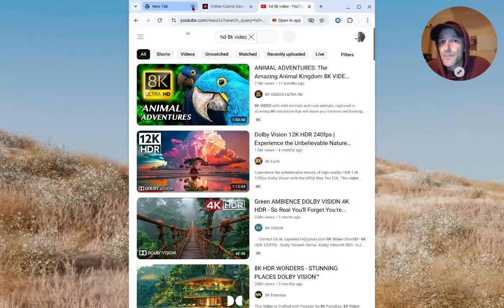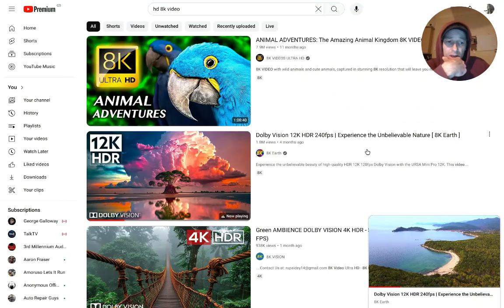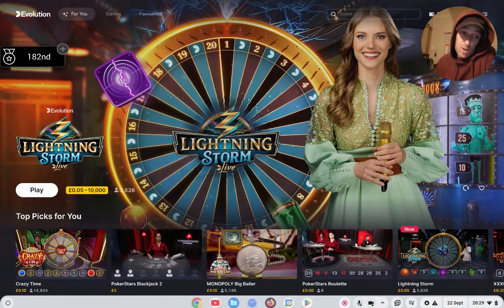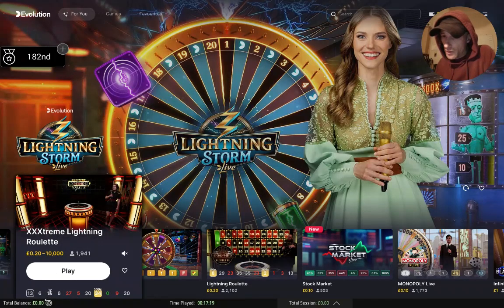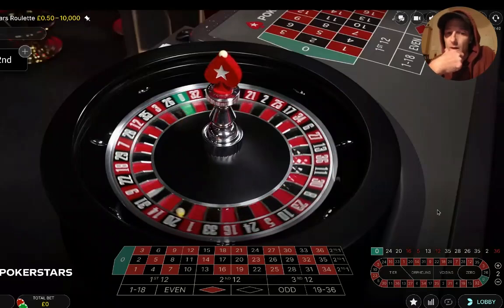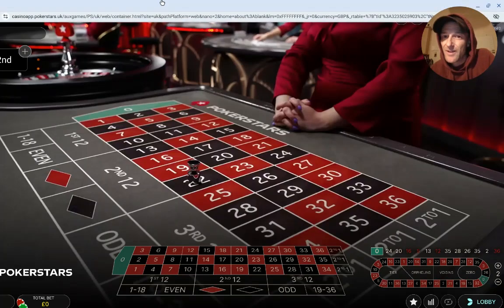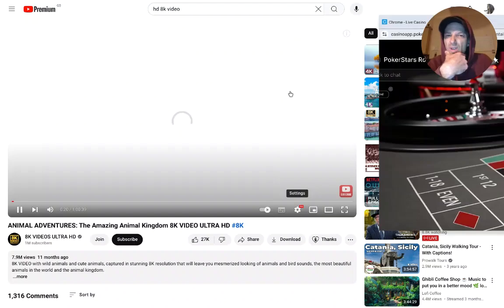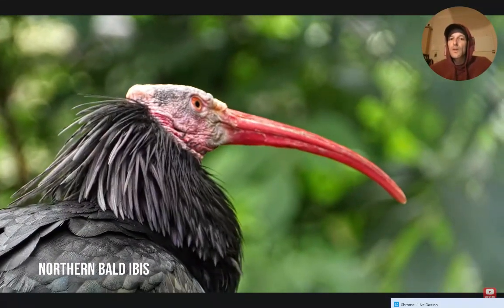END GAME (PART THREE): How Online Casino Games Make People Kill Themselves...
...in the worst case; waste their time in the best case and lose a shit ton of money in a lot of cases. All under the guise of random

I haven't had a chance to say thank you to my recent subscribers - THANK YOU!
Your support keeps me interested in this and has humbled me somewhat. I promise you will not be disappointed with your decision.

THIS VIDEO IS FOR EVERY SINGLE ONE OF YOU ❤

Video recorded 22nd September 2024 @ the fake online casino known as "pokerstarsUK". Stick to rigged card games ya complete failures 🤡💥

How ya's feeling? Still in control??